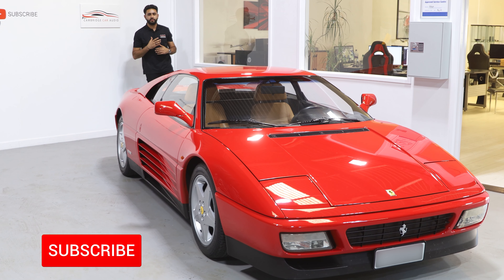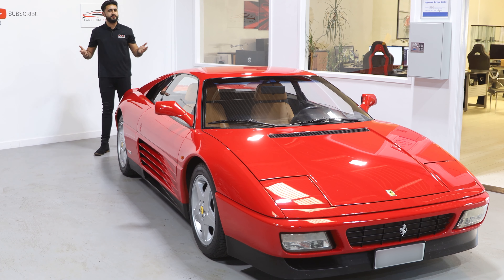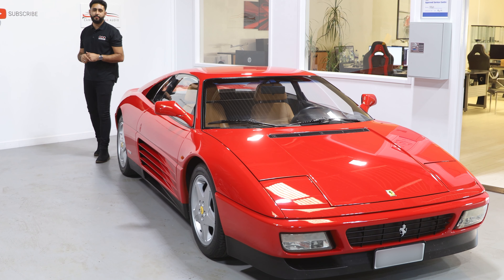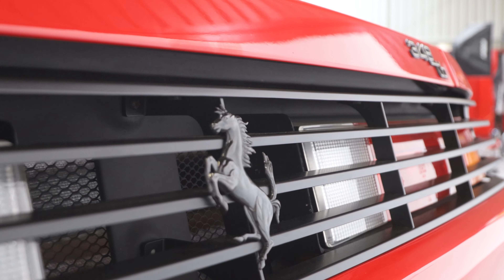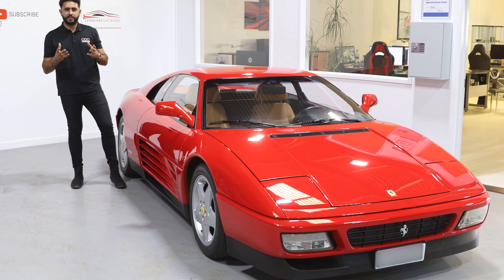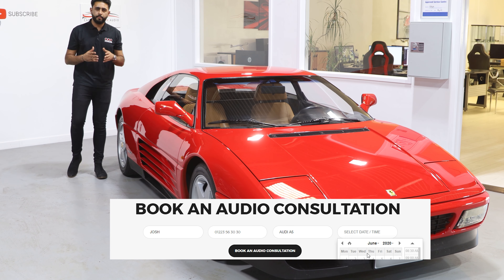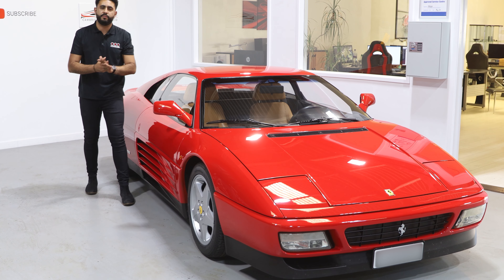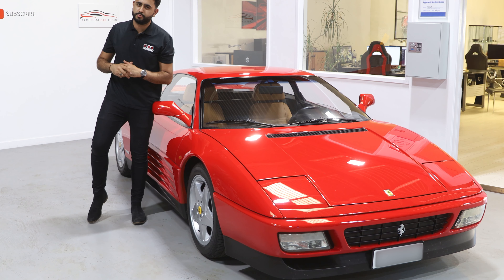Ferrari 348TB | Alpine Head-unit Repair!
In this video we show you a repair we have carried out on this stunning example, an Ferrari 348TB, This customer came to us with a Aftermarket alpine headunit that was causing them issues, we diagnosed and repaired the necessary parts and refitted the unit!